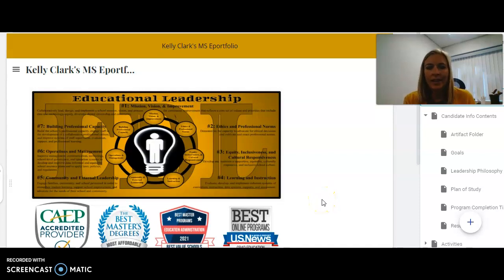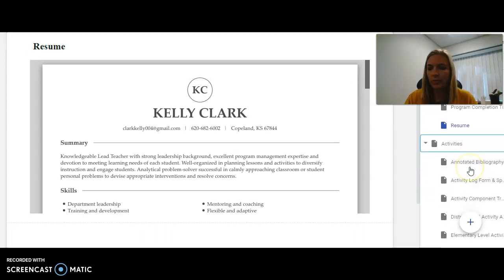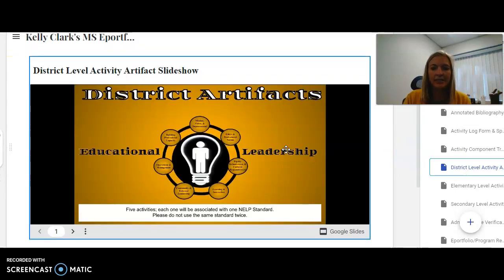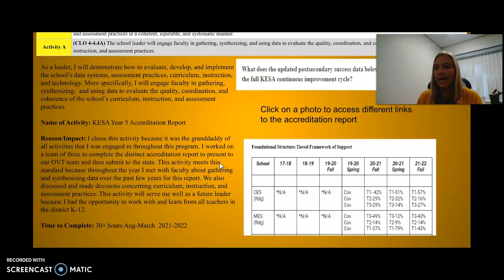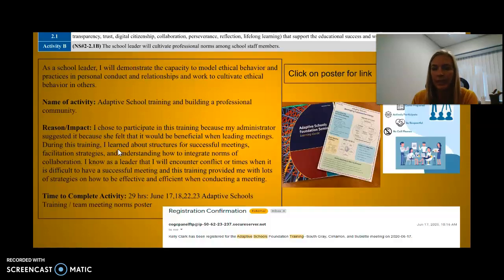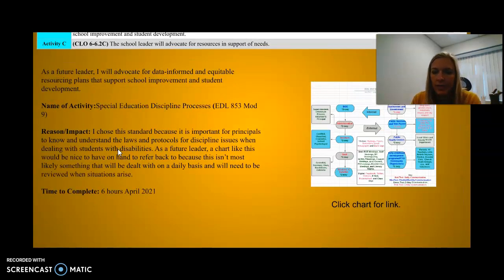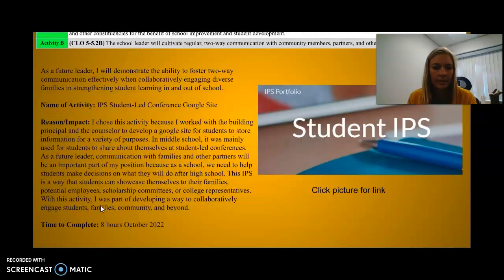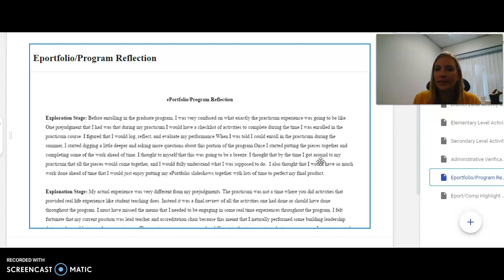eportfolio highligh video